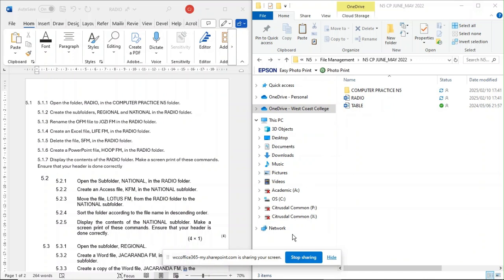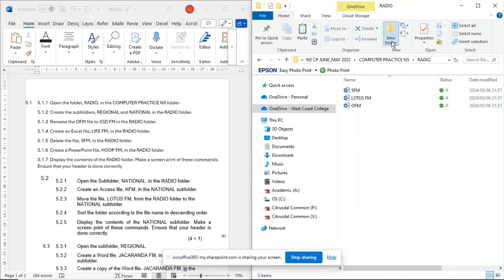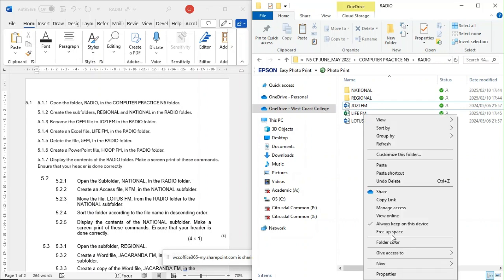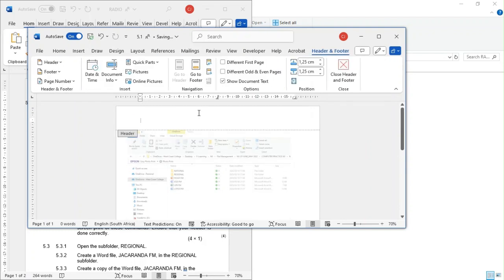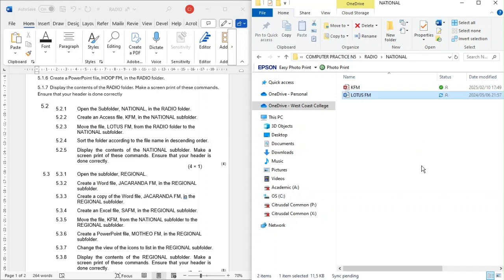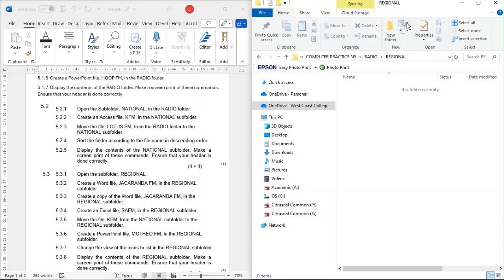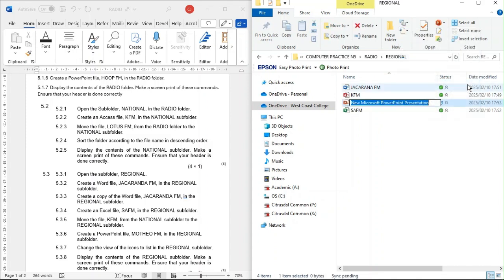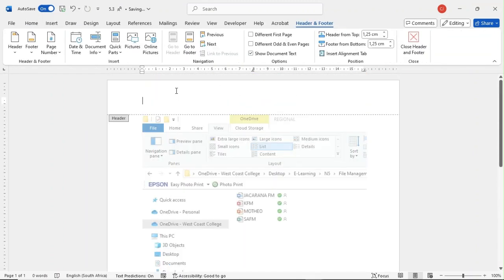Computer Practice N5 Exam Question: FILE MANAGEMENT 1 With Mr. J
How to answer File Management type Question In the Exam.